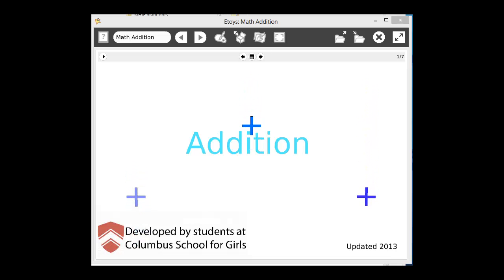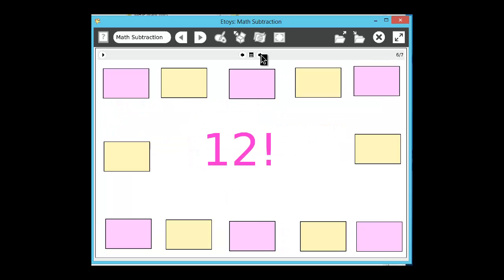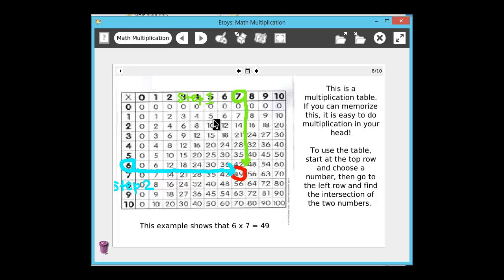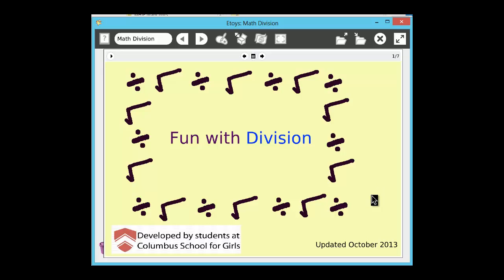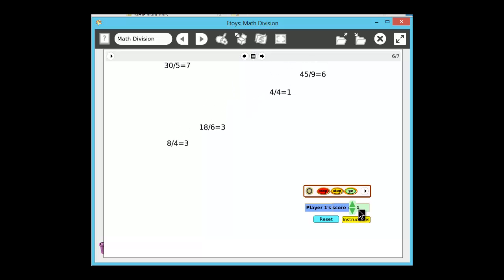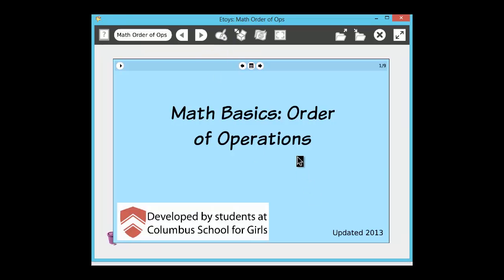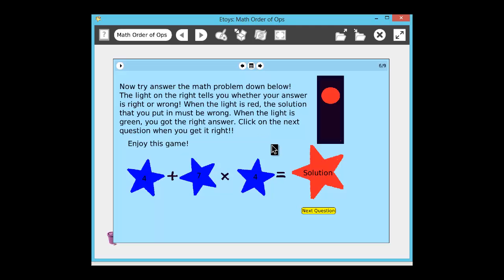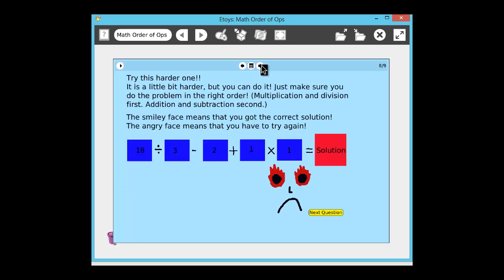Etoys Math Basics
A short screencast introduction to the 5 lesson set of Math Basics lessons in Etoys.